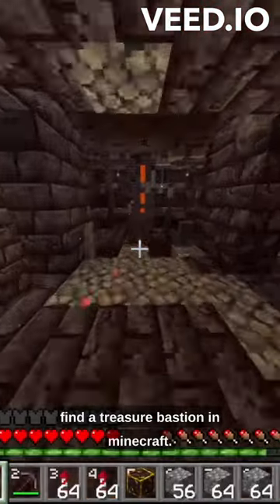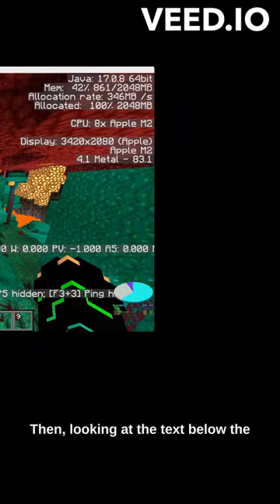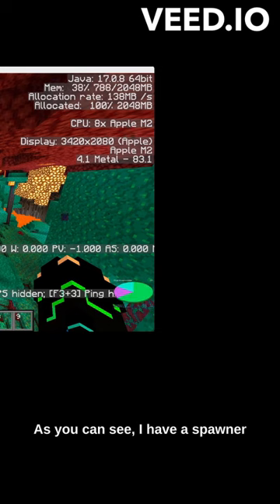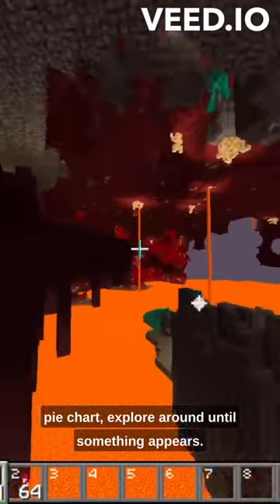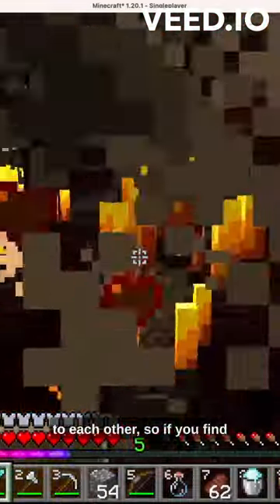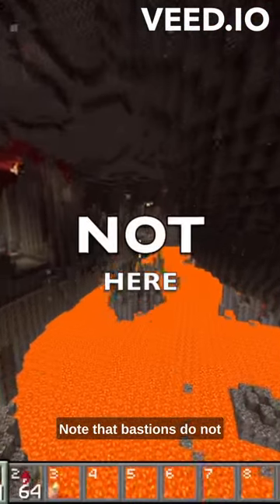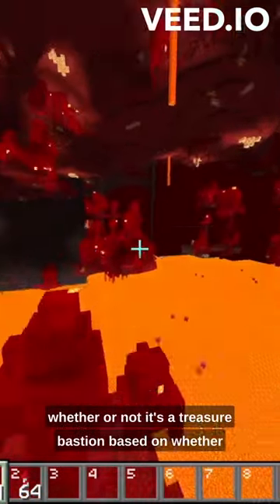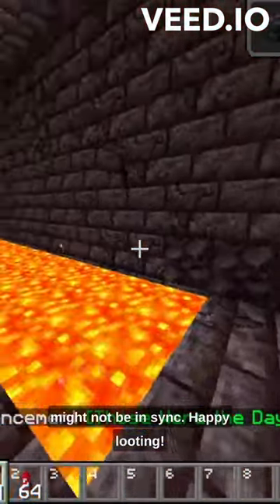FASTEST way to find a TREASURE BASTION in Minecraft Java Edition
Do you find it difficult to find treasure bastions in Minecraft?
Well, here is the fastest way to find a treasure bastion in Minecraft. Firstly, open the pie-ray menu by pressing F3 + 1. Then, looking at the text below the pie chart, press the number corresponding to Tick, then Level, then Block Entities. As you can see, I have a spawner and a chest within my render distance. If you don't find anything on your pie chart, explore around until something appears. Then go around your render distance looking for either a nether fortress or a bastion. Those two will very rarely generate next to each other, so if you find a nether fortress, explore somewhere else far away. Note that bastions do not generate within basalt deltas. Refresh your pie-ray every so often by opening and closing the debug screen. As soon as you've found a bastion, you can tell whether or not it's a treasure bastion based on whether or not a mob spawner appears on your pie-ray. Remember to refresh it, otherwise it might not be in sync. Happy looting!